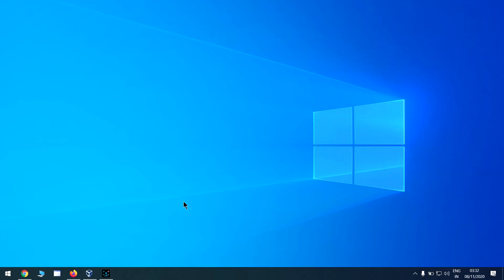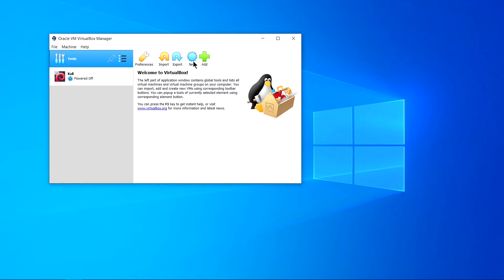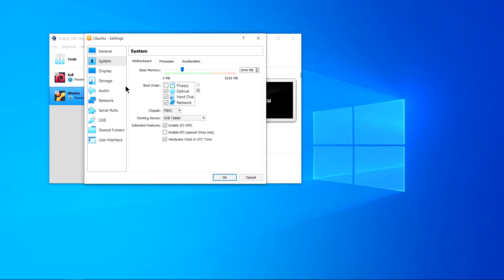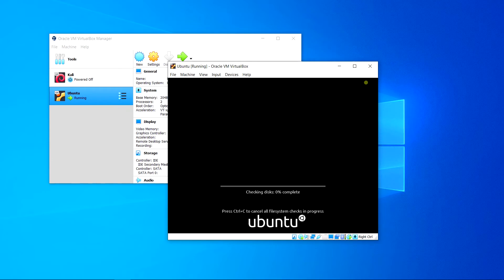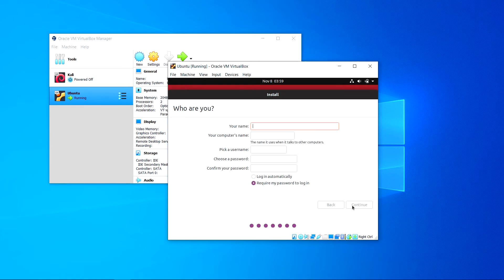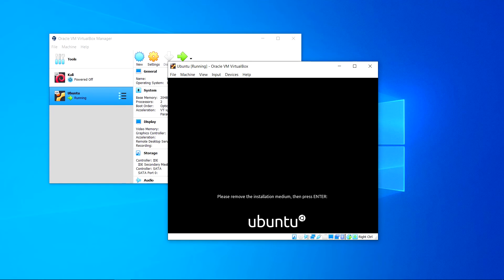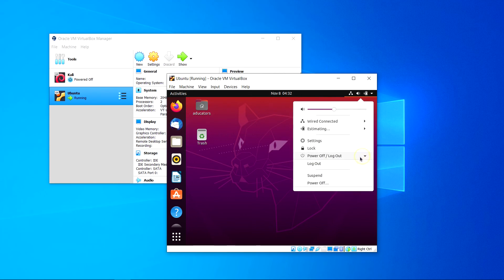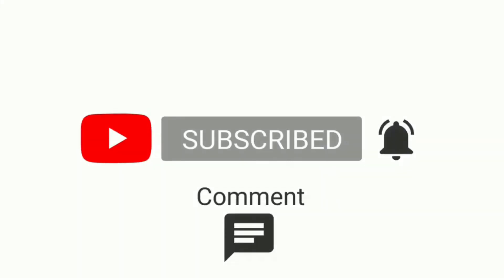Install ubuntu any version either 20.04 (LTS) or latest 20.10 | virtual box or USB | aducators.in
Hi aducatee,

This video is covering installation process of Ubuntu operating system. Basically I've demonstrate installation of ubuntu 20.04 LTS version on your virtual box on Windows 10. But process is same for installing 20.10 which is the latest today (i.e. Nov 8, 2020). Moreover if you are about to install ubuntu via bootable USB then also process is same just ignore/skip (from timestamp below) the virtual box part.

Ubuntu is an ancient African word meaning ‘humanity to others’. It is often described as reminding us that ‘I am what I am because of who we all are’. We bring the spirit of Ubuntu to the world of computers and software. The Ubuntu distribution represents the best of what the world’s software community has shared with the world. (Read full

00:00 - Introduction
00:20 - getting ubuntu ISO file
02:08 - setting up virtual box
06:00 - ubuntu installation starts
09:37 - ubuntu installation done
10:27 - ubuntu user login page
10:50 - ubuntu setup (finishing)
11:32 - ubuntu set up complete and ready to use!
11:38 - virtual box full screen issue
12:53 - full screen issue resolved!
13:35 - ubuntu 20.04 walk around

[SETUP]
Backdrop                : No
Camera                   : No
Screen Recording : CyberLink
Microphone : BOYA-M1
Editing                    : Shotcut